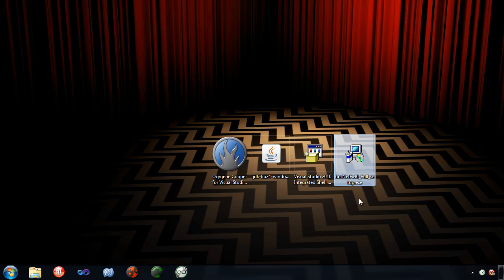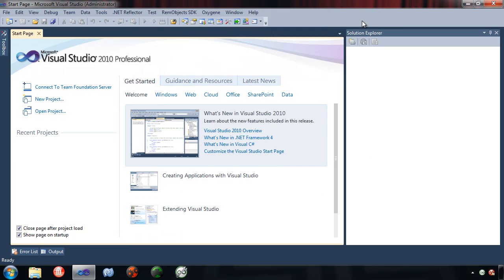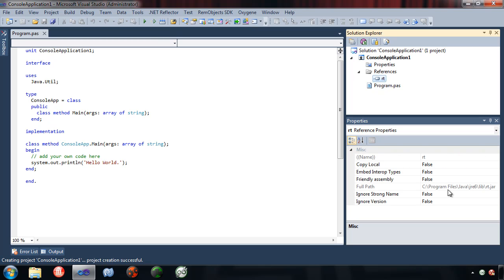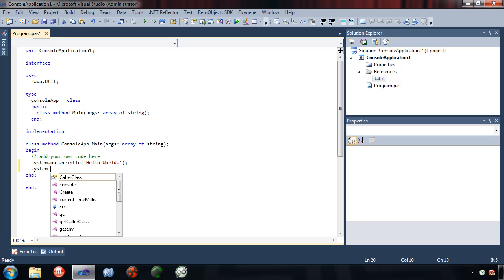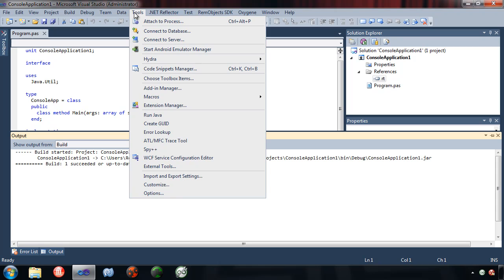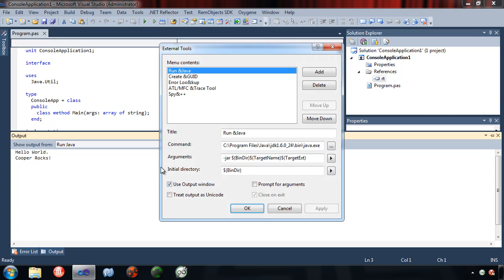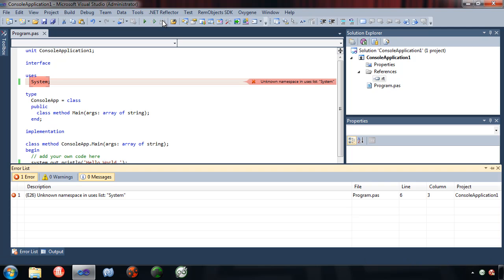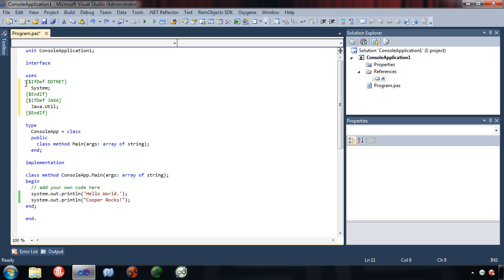"Cooper" Beta Intro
Cooper is our new Object Pascal for Java compiler that integrates into Visual Studio and soon MonoDevelop. You may have seen the introduction preview from a while back. With the availability of the beta just announced I add a new video of the preview in action running in Visual Studio. It provides a short overview of installing Cooper and running it in Visual Studio.